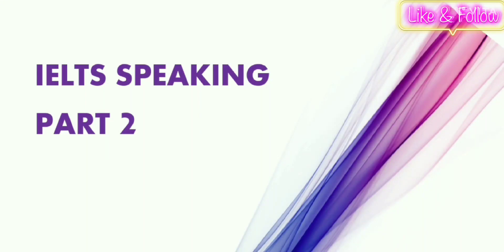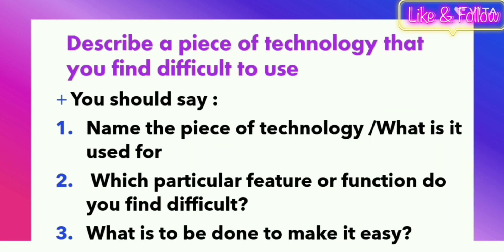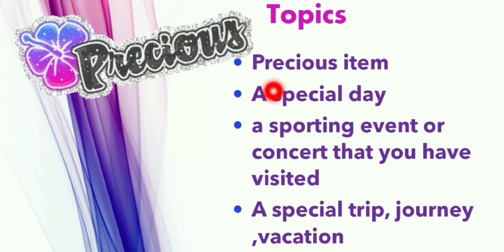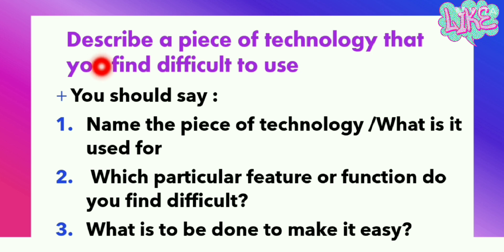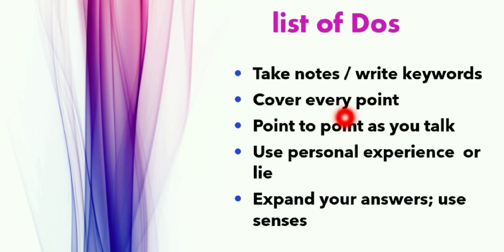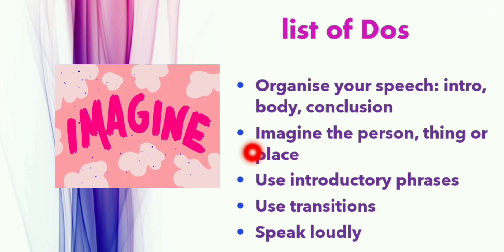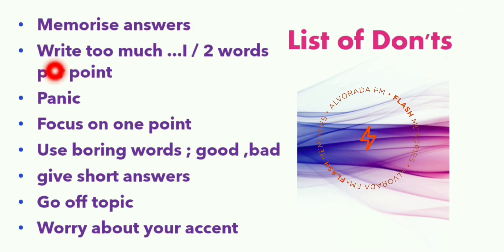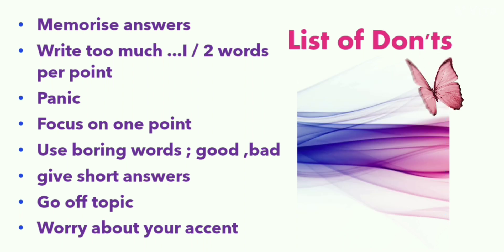Task 2 of IELTS Speaking | Cue Card Samples 2023 | languagefy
Hi everyone,
If you are preparing for your IELTS speaking, this video is for you. Do you need to take the IELTS? I will teach you everything you need to get a higher score in Task 2 of the Speaking section of the exam! A lot of people have to take the IELTS exam when they immigrate or study overseas. Even if your English is good, you could get a low score in the Speaking section if you are not prepared. I'll tell you what to expect and give you a lot of tips and strategies to do well! follow for more IELTS tips, strategies, secrets, and sample questions and answers
Watch this video to learn exactly what to expect in part two of the IELTS Speaking exam. I'll give you sample cue cards as well as tips and strategies for success.

 The IELTS is a test that a lot of ESL students have to take when they want to go to a Canadian university, an Australian university, an English university. As you know, the IELTS speaking task is split up into three sections. We are going to be looking at section two in this video.
In part two of the speaking component of the IELTS, you will be speaking for about two minutes. This part lasts for about three minutes, so you have three minutes. The first minute you will be handed a question or a cue  card.
 Examples of a question cue card.
"Describe a piece of technology that you find difficult to use"
 "Describe a museum that you have visited."
 The card will tell you what you need to say as well...

  It can be on different topics ,you have one minute to look at the question and to make notes, and to think:  that takes one minute, and then after that the examiner will tell you: "Okay, you can begin."
You must talk for one to two minutes. A lot of students actually consider this the hardest part of the speaking component because it's not a dialogue. The examiner isn't asking you questions and you're giving responses, and you're going back and forth. In this part of the IELTS, you just talk and you talk for one to two minutes. So a lot of students find this difficult because talking for two minutes, even for some native speakers, is a little difficult.

Some of the topics :
a precious item  {where you bought it from or: how did you get it, what does it look like, why is it so precious? }
 a special day
 a sporting event that you went to or a concert
a special trip or journey or vacation
 people who have influenced you. {  your favourite teacher: What was she like? Why was she so great?}
 your favourite book, music, a television program, a movie
  items of clothing
 historical buildings
 a neighbourhood in your city

The key thing that you probably will be asked is this question is often about description, not always, but usually you have to describe something. And then they usually have three questions, they can be: who, what, when, where, why? these are the types of questions that they ask.